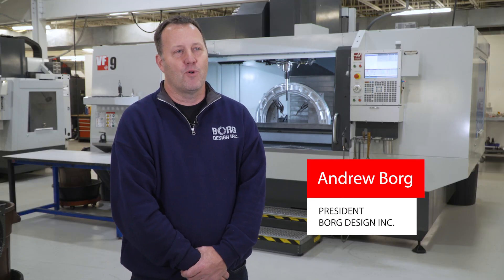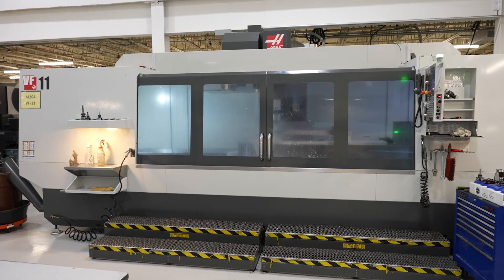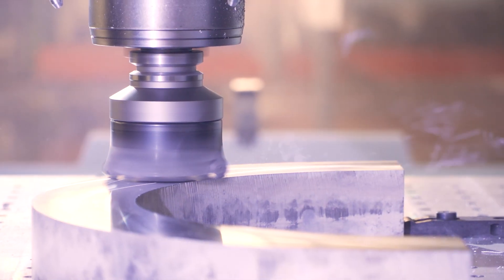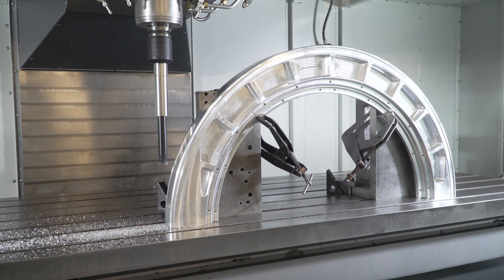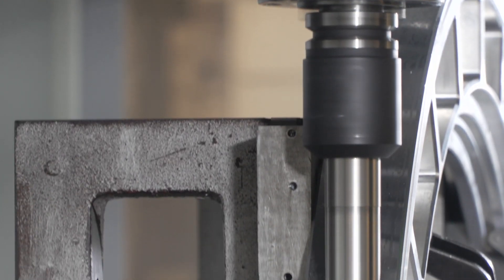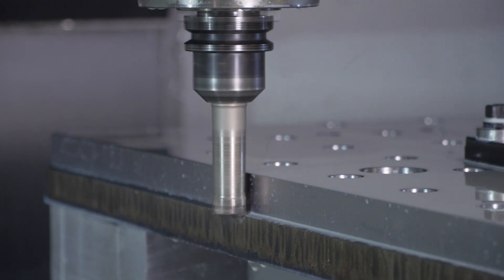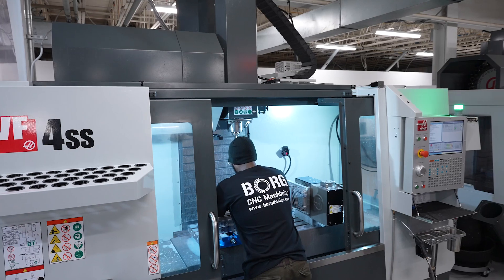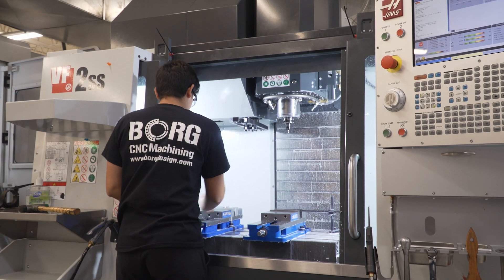How Adding Large Frame Haas Mills Helped Borg Design Grow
Borg Design is a 75-year-old, 3rd generation machine shop based in Massachusetts that focuses on low volume, high mix work. A few years ago they decided to differentiate by adding a large Haas VF-11 with 10' of x-axis travel to their fleet of CNC machine tools, many of which are small frame Haas VF-2's. In this Haas INSIDER documentary, Andrew Borg shares how this decision helped them bring in more work, leading to the purchase of a second Haas VF-11, plus a Haas VF-9 and VF-6.